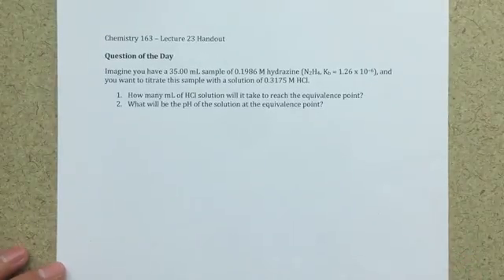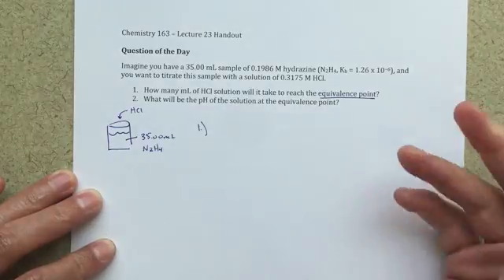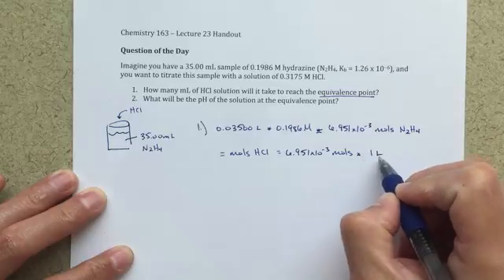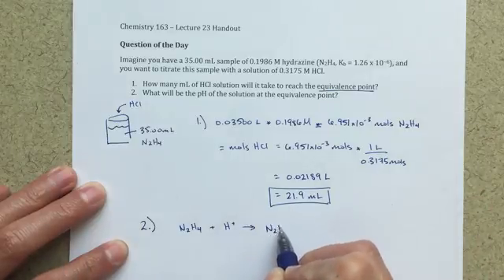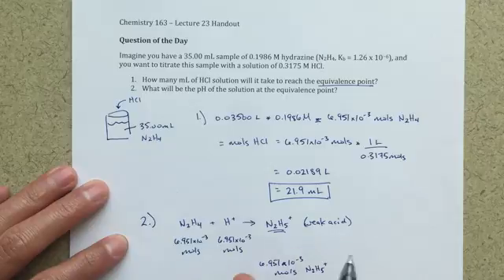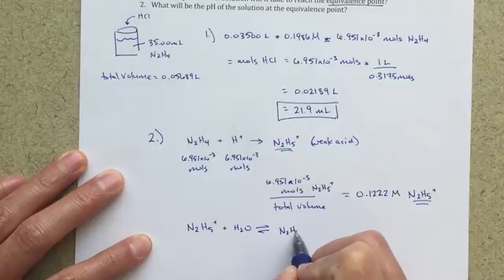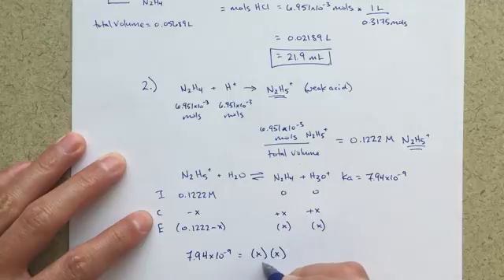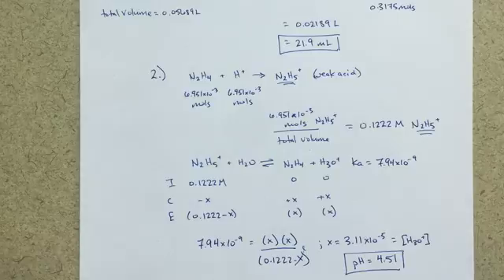General Chemistry III - Solving for the pH at the equivalence point - Weak Base + Strong Acid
This video shows how to calculate the pH at the equivalence point when a weak base is titrated with a strong acid.